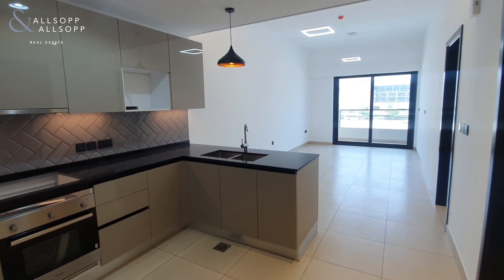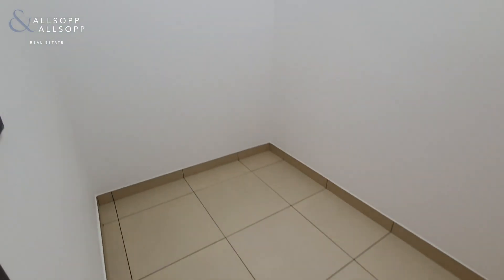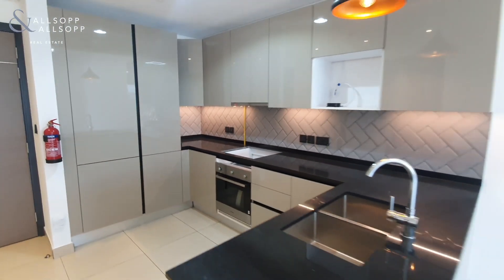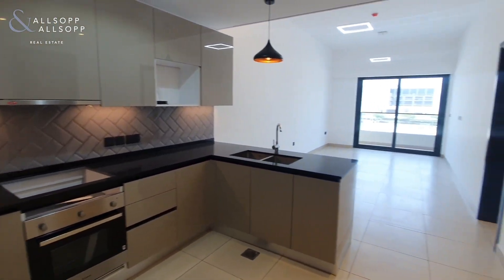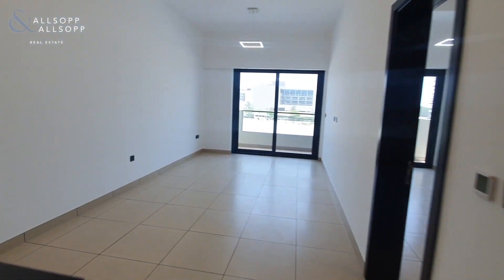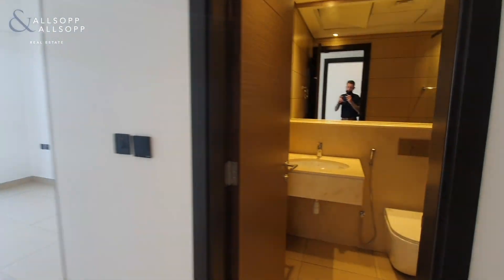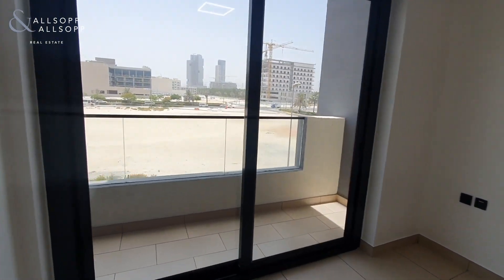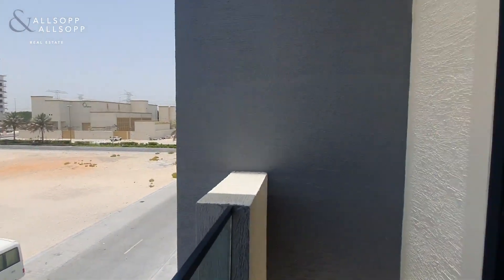1 bedroom apartment for Sale in Dubai, District 10, Jumeirah Village Circle with Modern Finish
Listing agent:
Ryan Vaitkus